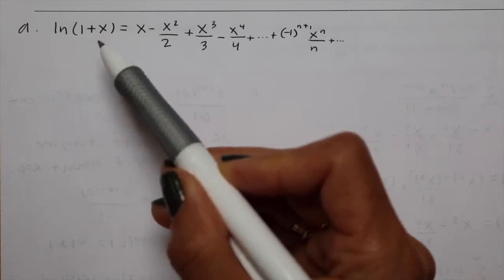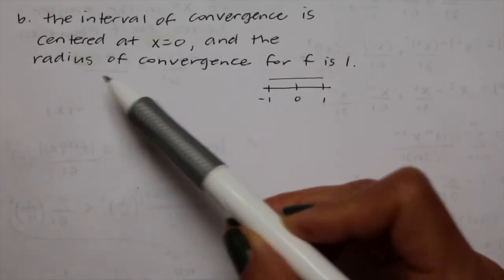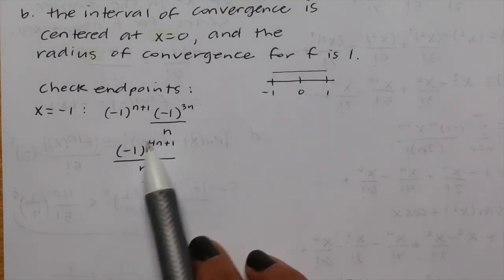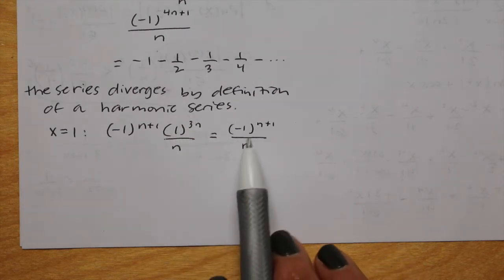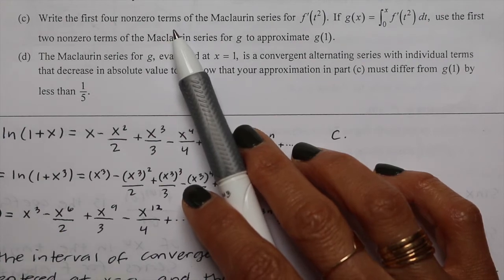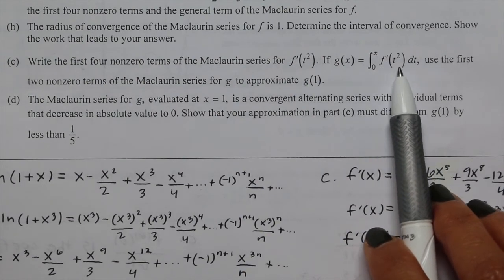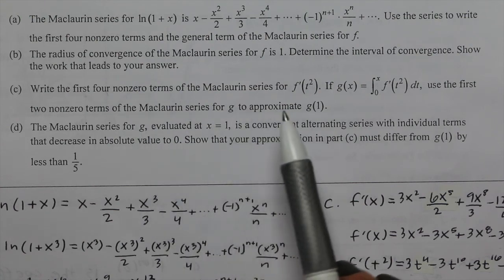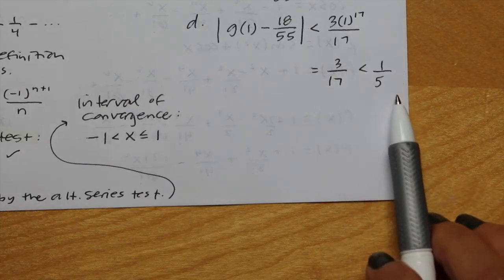frq 2: taylor series & applications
AP CALCULUS BC EXAM 2011 FORM B #6: in this video, i go through this free response question, covering topics such as the taylor series for ln(1+x) and determining the interval of convergence, and finding error. thanks for watching! please subscribe: @mathwithyosh